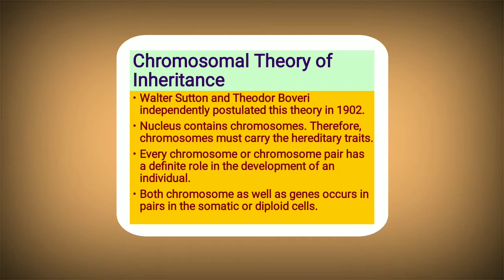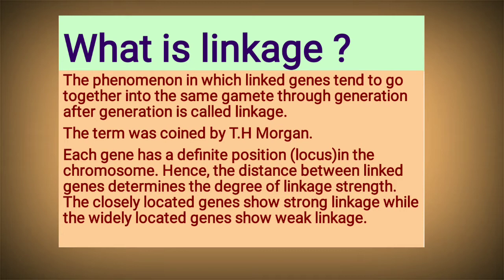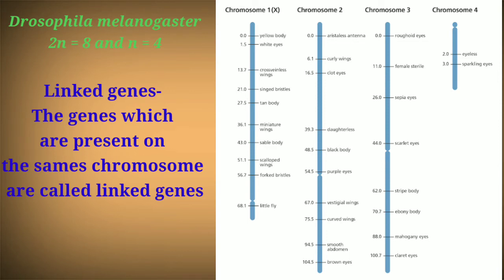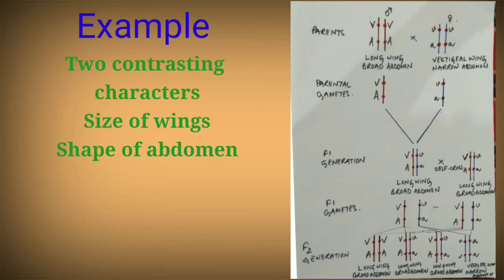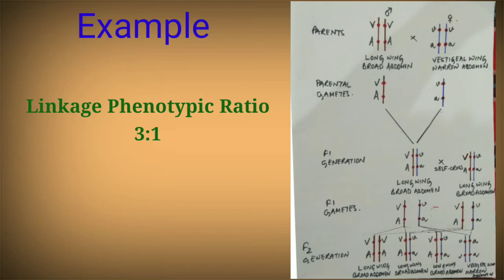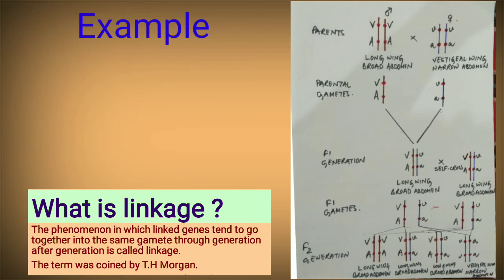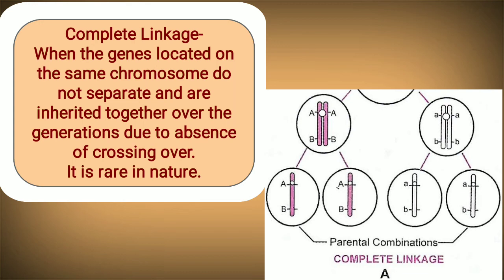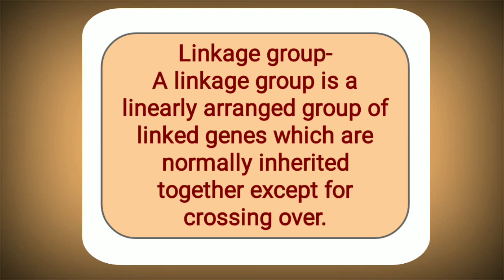Lesson 8 Principles of inheritance and variations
Linkage and it's types